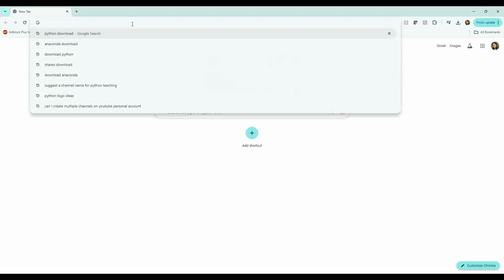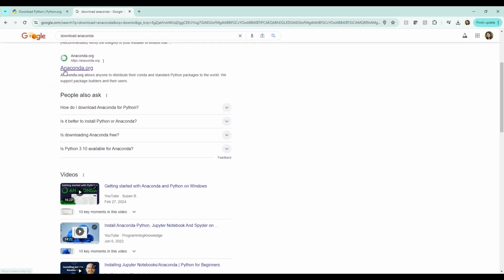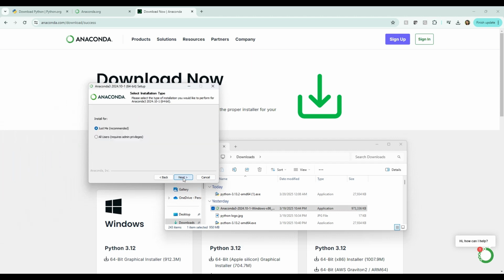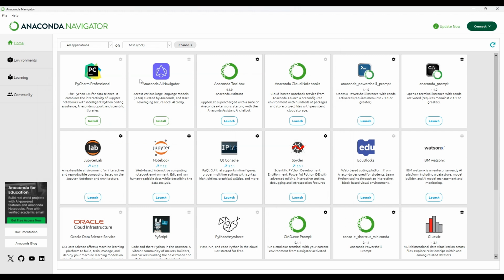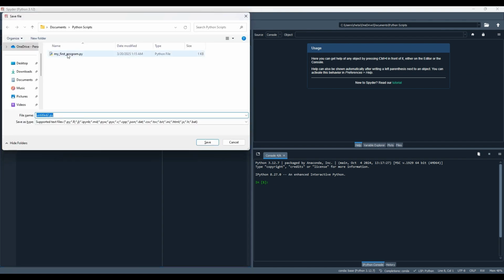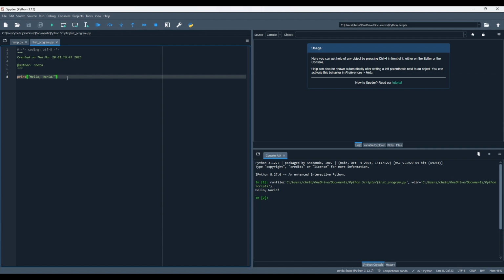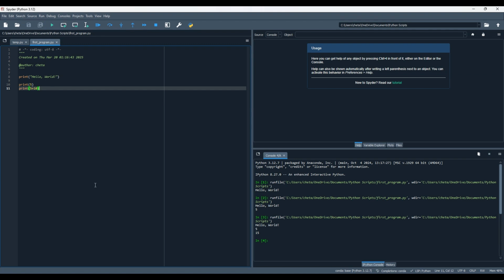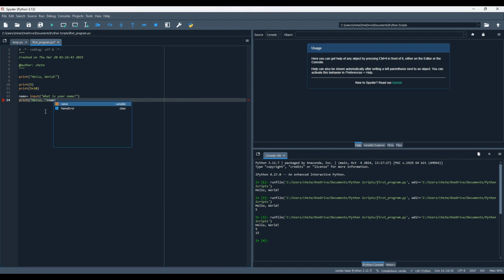Writing Your First Python Program: Step-by-Step Tutorial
Welcome to your first Python coding experience! 🎉 In this step-by-step tutorial, I’ll guide you through writing and running your first Python program. No prior programming experience? No problem! This video is perfect for absolute beginners who want to start coding with Python.

🔹 In this video, you’ll learn:
✅ Setting up a Python file and writing your first script ✍️
✅ Running your Python program in the terminal 💻
✅ Adding user input for interaction

By the end of this tutorial, you’ll have written your very first Python program!